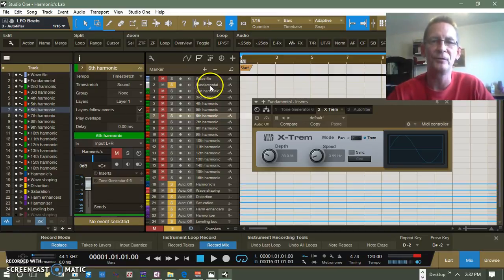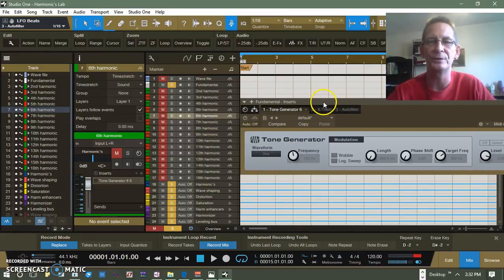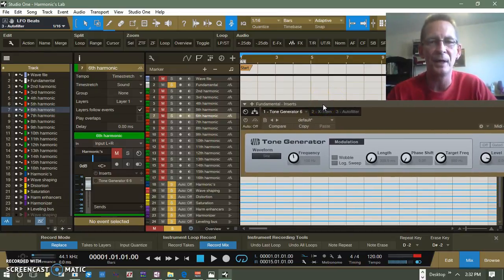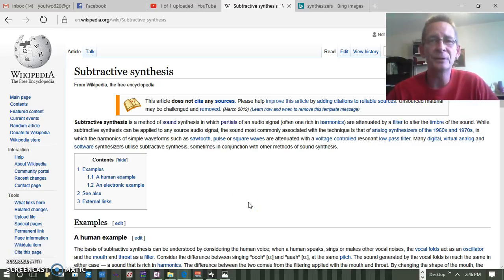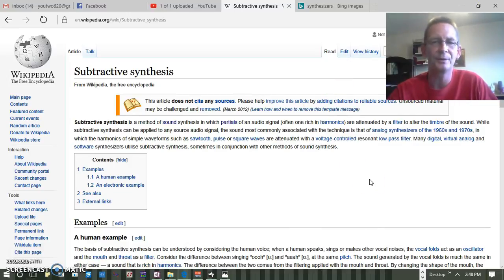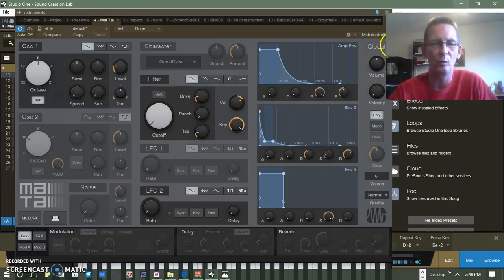Synthesizers 2 ; Addative and Subtractive synthesis, the basic's